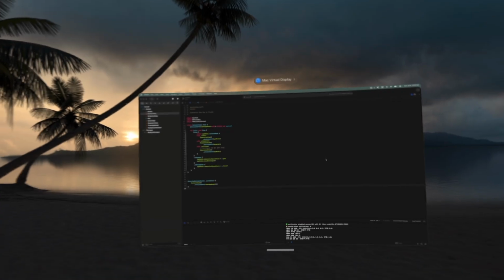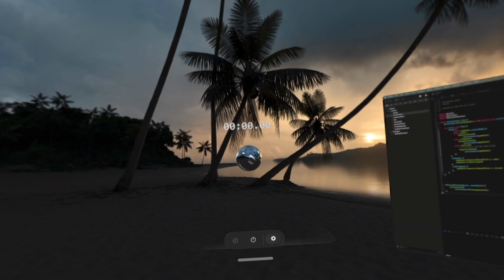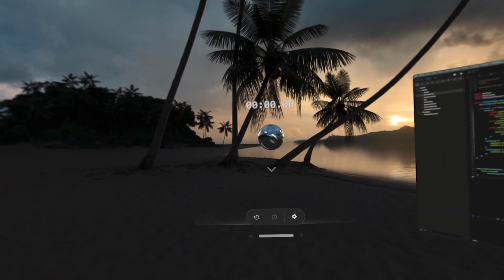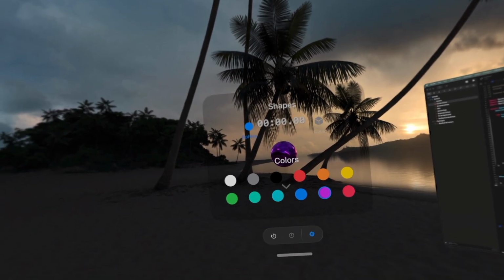Built a 3D Timer for Vision Pro (Because It Didn’t Exist!)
No timer on Vision Pro? I built a simple 3D timer and stopwatch you can actually use.

00:00 – Intro: Why a timer?
01:13 – App Showcase: Introducing ioclock features
01:57 – How I Use It
02:47 – Outro